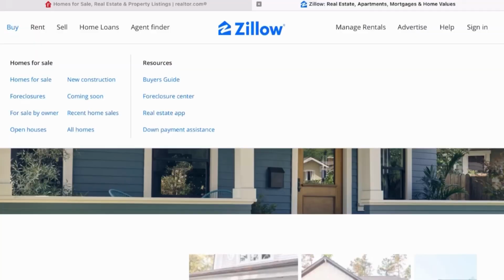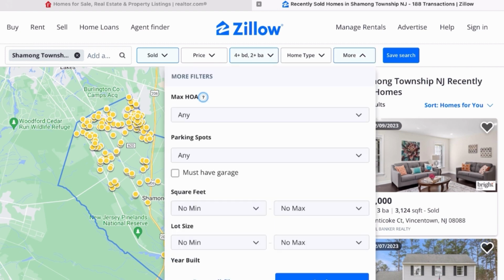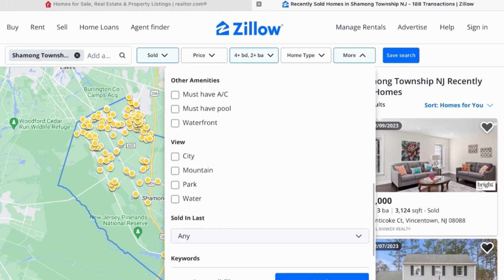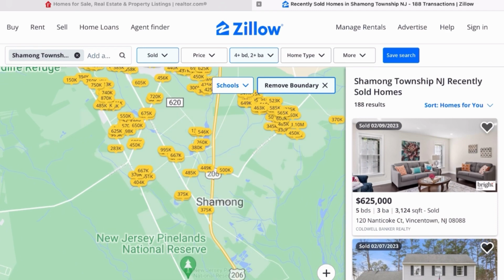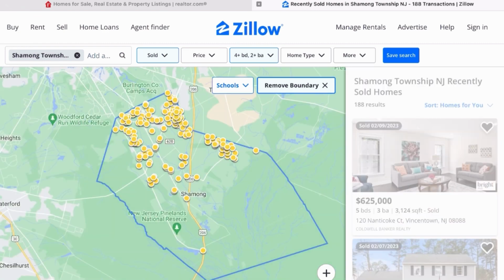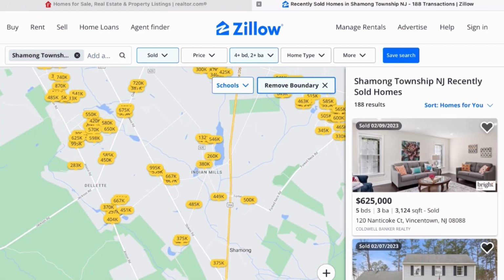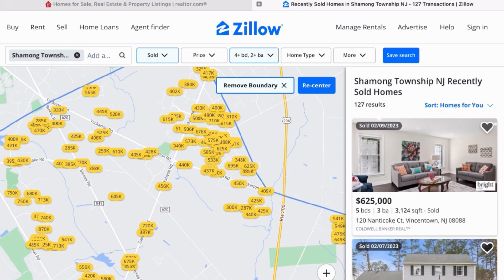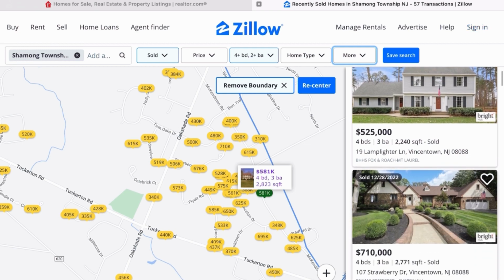What’s my house worth!? Tools to determine your homes current value!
This video gives you the tools you need to determine what your house is currently worth! These tools can help you in any location and any market!